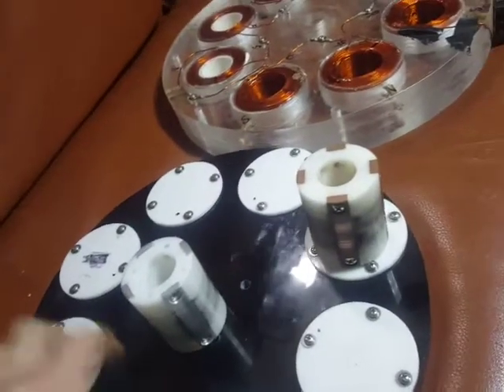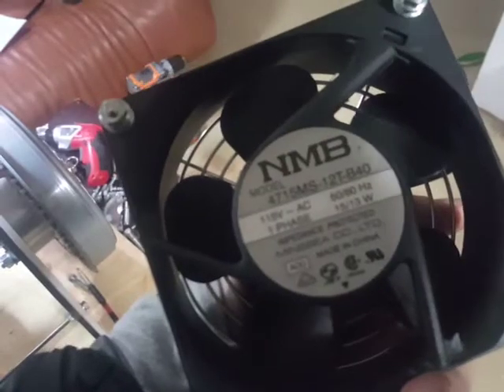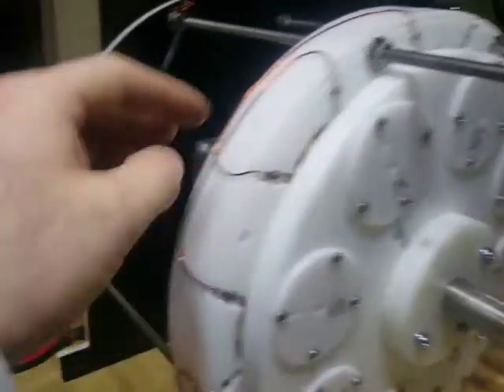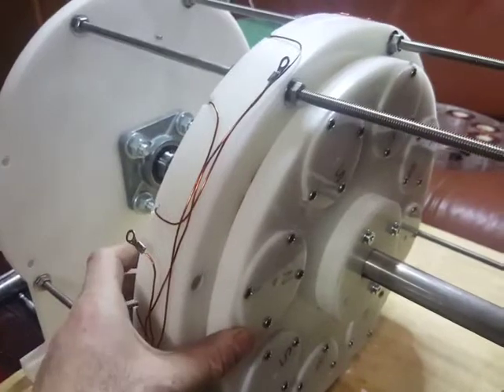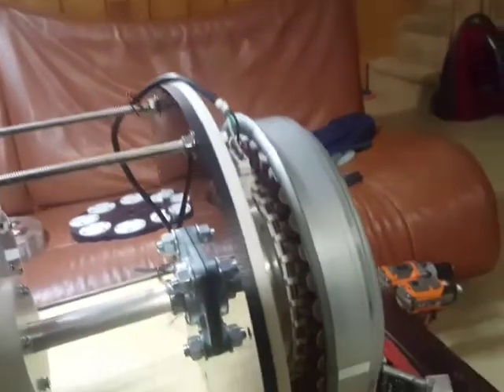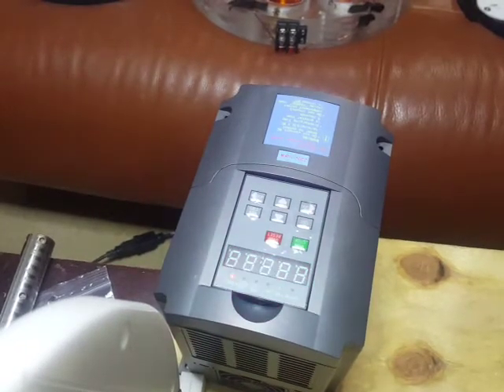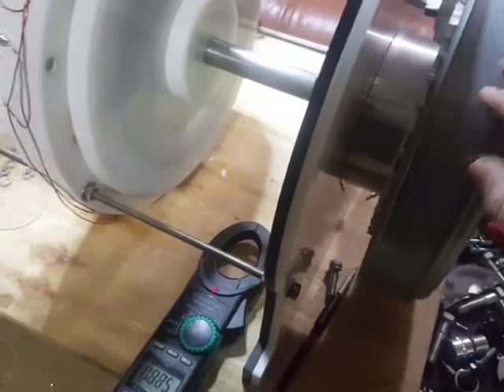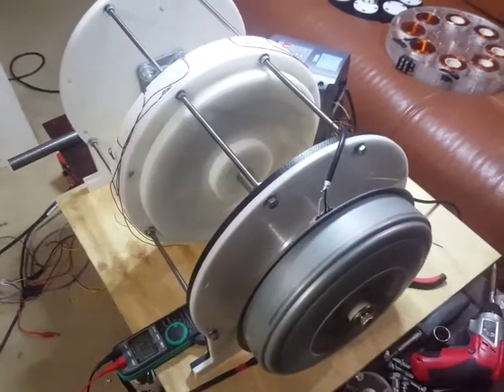SP 500 Generator from Creative science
The stator with coils  and Magnet discs wear purchased from Creative science,  But Never achieved the same result as they wear showing in there videos, I am still looking for the ways to make this project  working,  Would appreciate all of your feedback's..